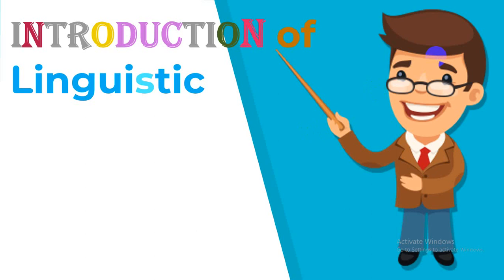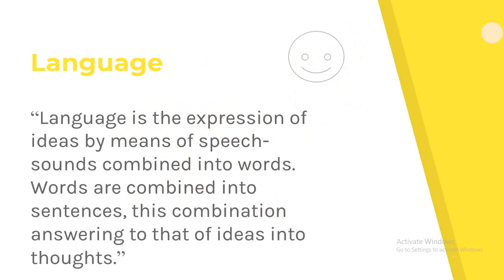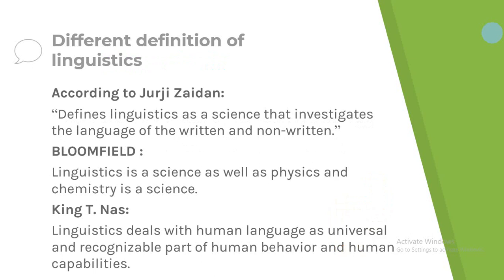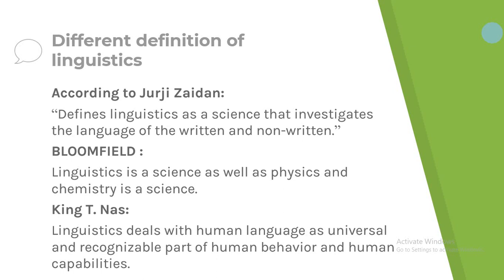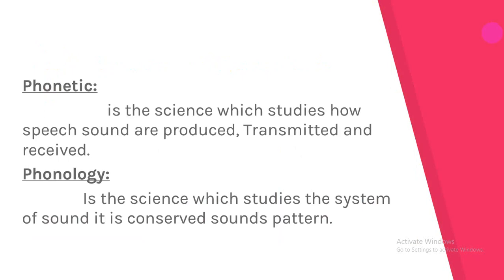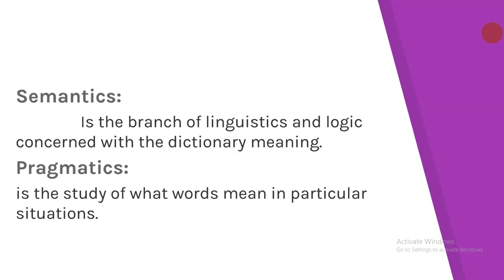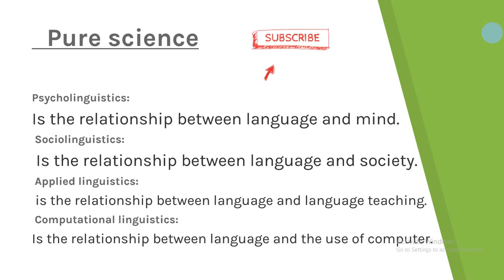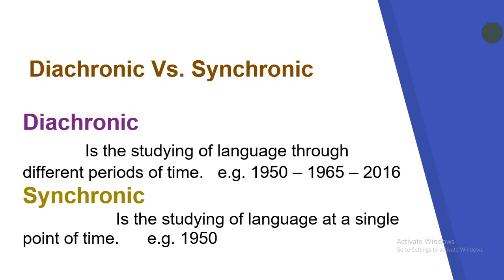Introduction to linguistics in Urdu/ Hindi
Linguistics is the scientific study of language. It involves the analysis of language form, language meaning, and language in context
👉Sociolinguistics 👈🏻